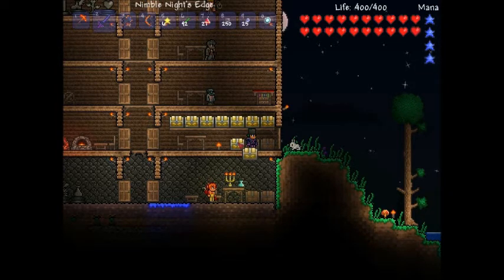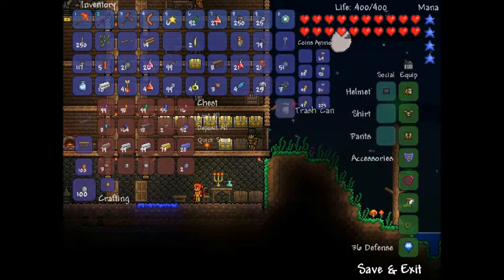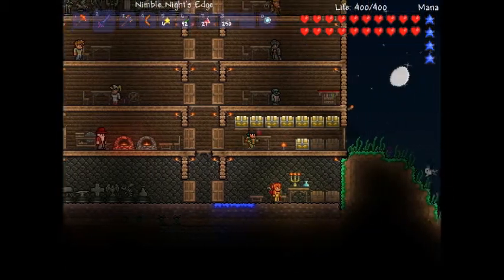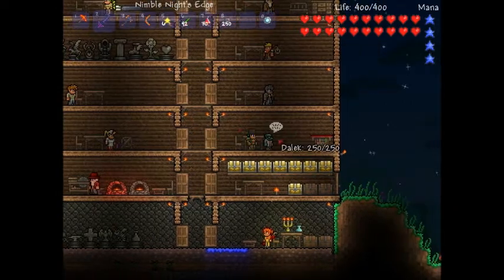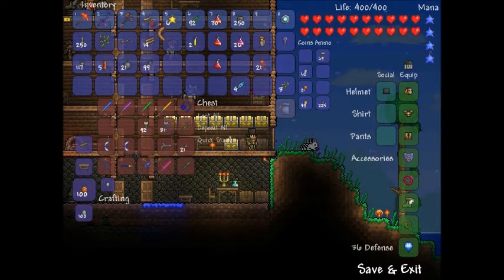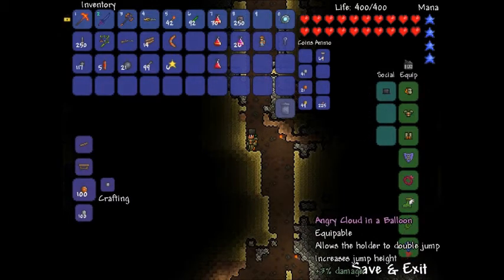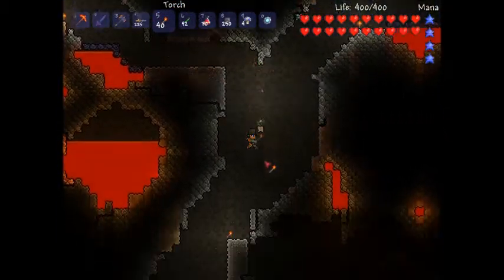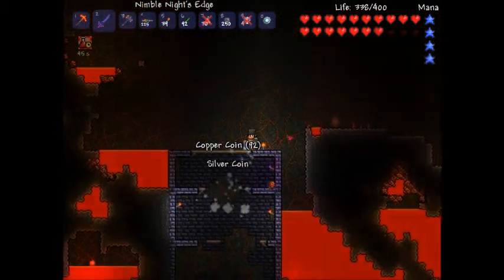Terraria part 44: To Hell we go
This is the last of the footage recorded from a couple weeks ago, so enjoy as I go to hell in an attempt to advance the game to the next level of difficulty.